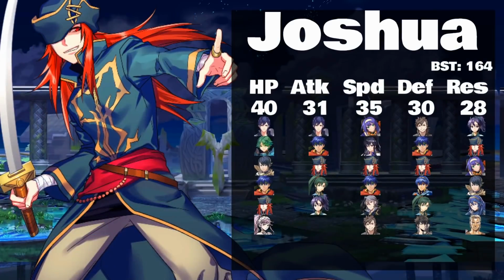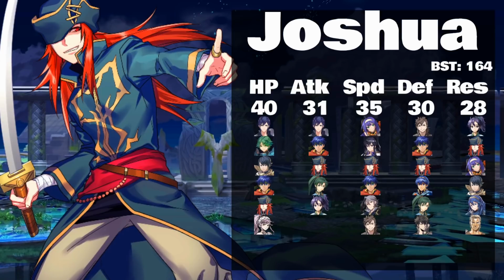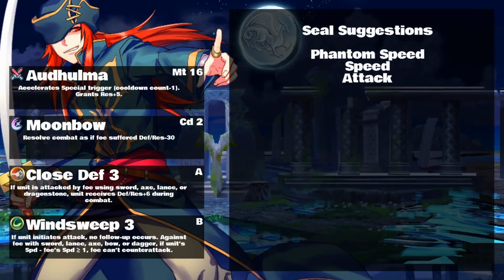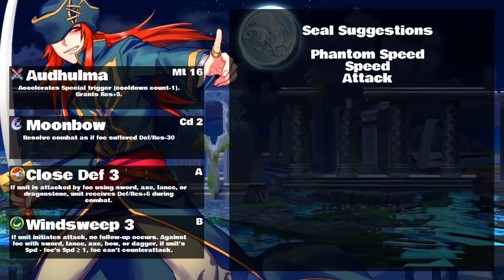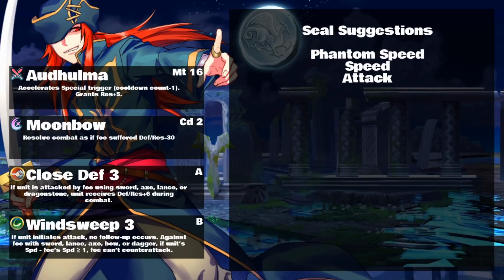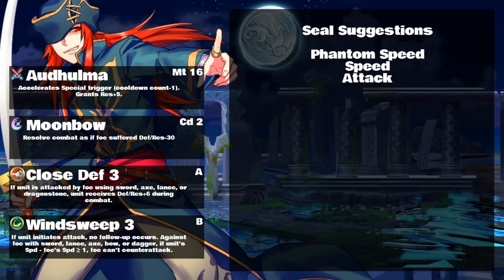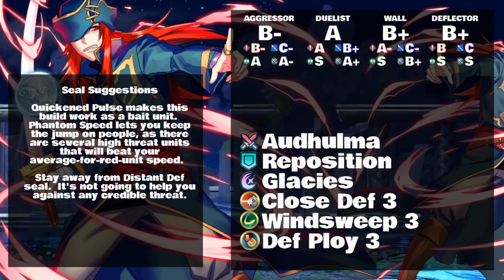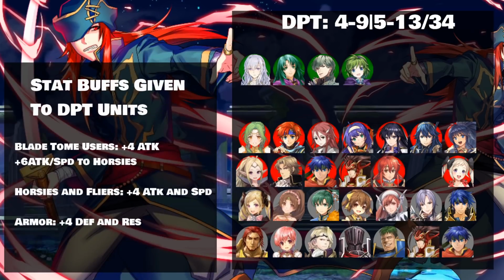⚔ How to Build Joshua in Fire Emblem Heroes - Joshua Best Builds! Tempest Trials Joshua Unit Review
How to Build Joshua in Fire Emblem Heroes - The BEST Joshua Build Around is a Killer Build!  FE Heroes Joshua Tempest Trial Unit Review

Time for a FEH Joshua Unit Review!  FE Heores Joshua is a Tempest Trials reward unit first introduced in Less Than Heroic Tempest Trial.  Fire Emblem Heroes Joshua is a duelist master and is ready to prevent Quick Riposte spam from ruining your day!  So join me for this best build Joshua review!

➡ Link to Deltran's PvP Threat (DPT) list, usable in KageroChart combat sim AND Mass Combat Simulator:

Are you a Youtuber and want help getting views and subscribers?
➡ First: get this - it's free.  No, you don't need to use it.  Yes, you need the tool.
➡ Second: message me through the back end of the channel (in my About section) with your channel link - I'd love to help and answer questions!